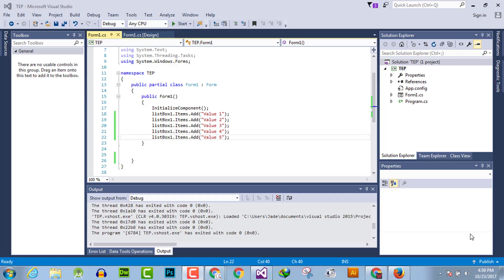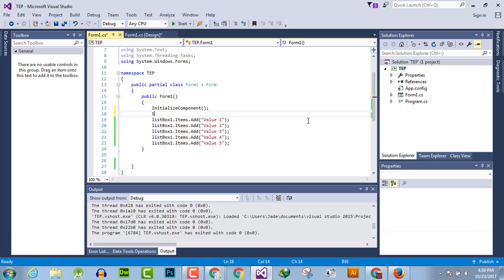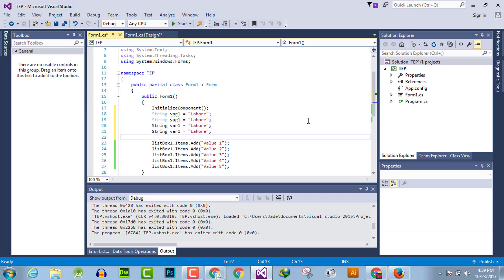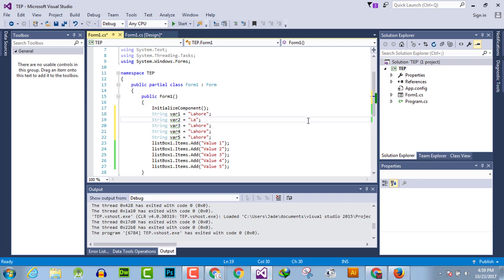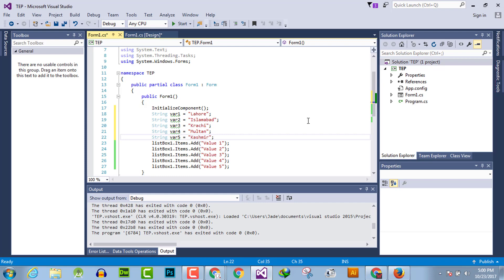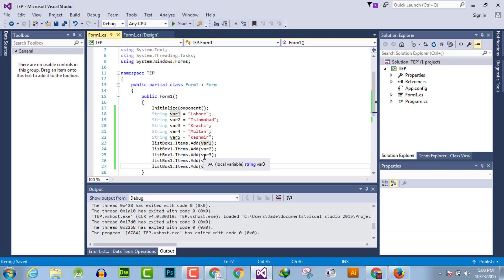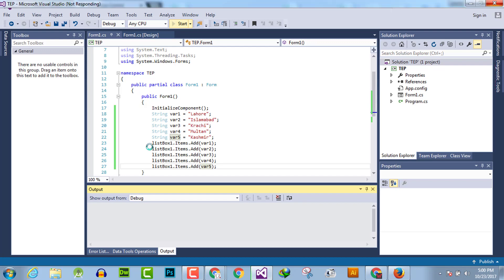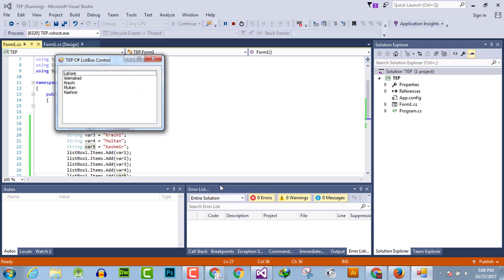051 - B - Create C# ListBox and Add Values By Variables